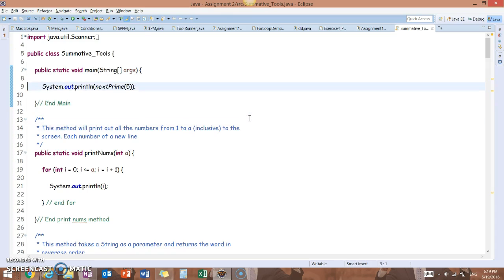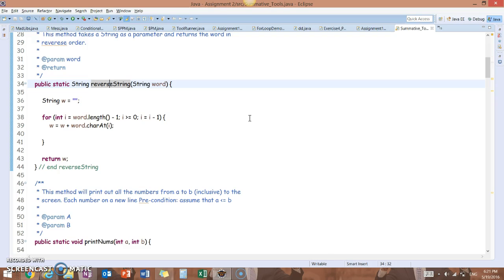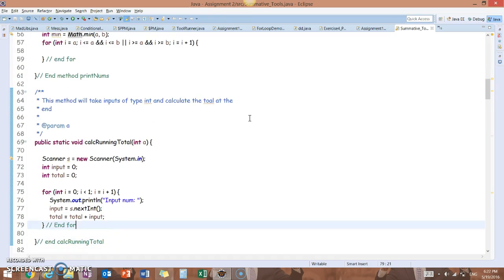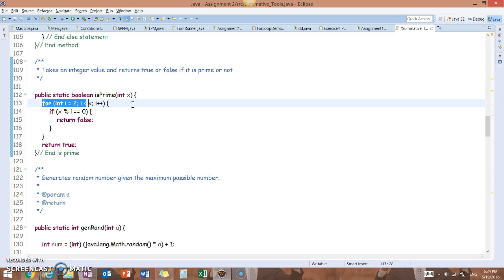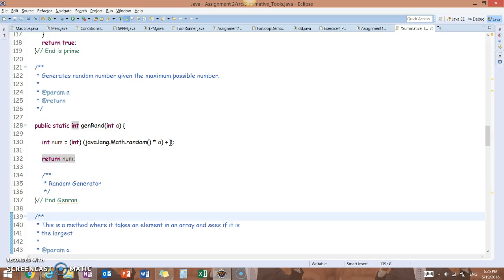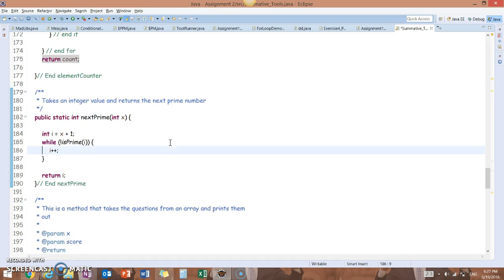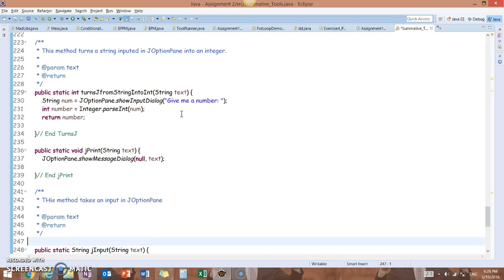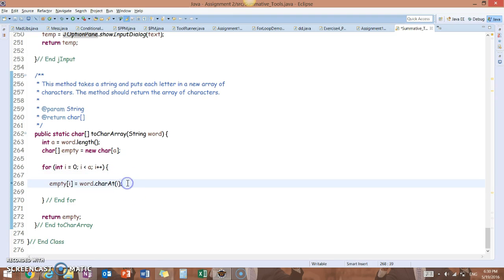Summative Tools Class Recording